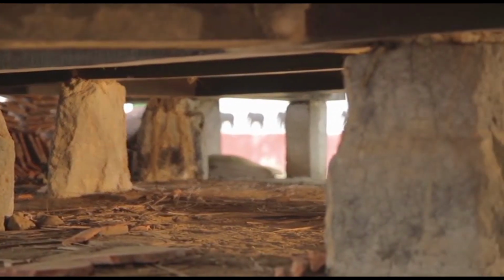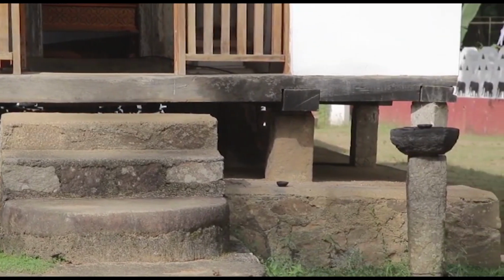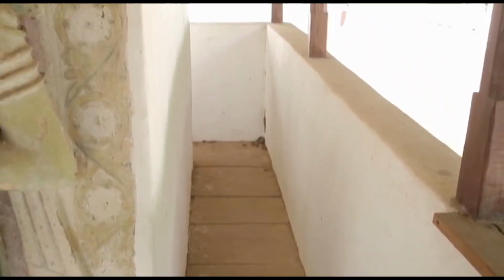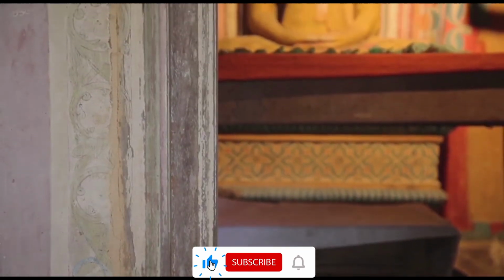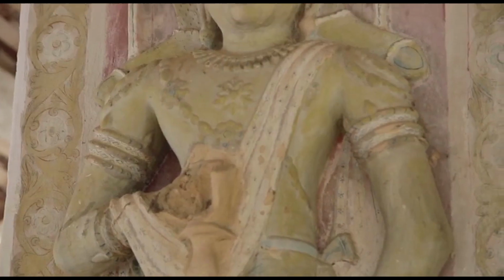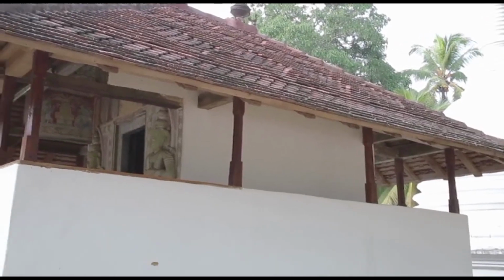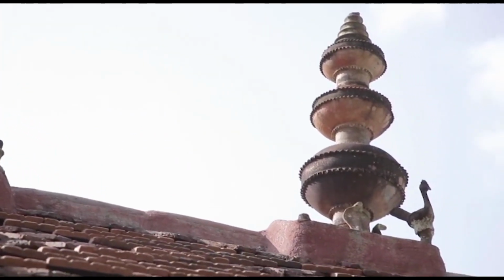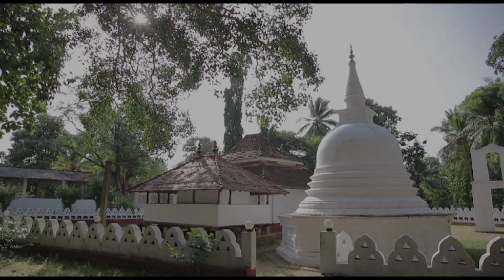Galgamuwa Purana Viharaya - Maharachchimulla - English